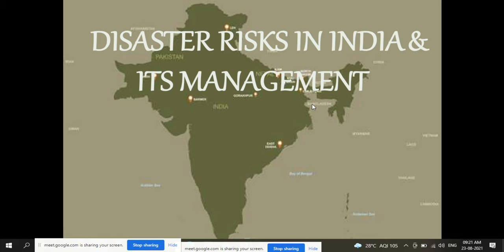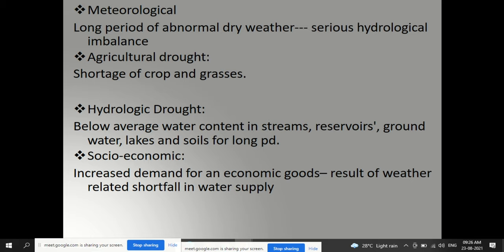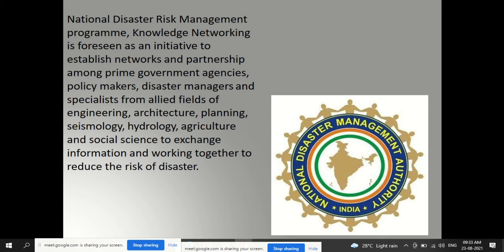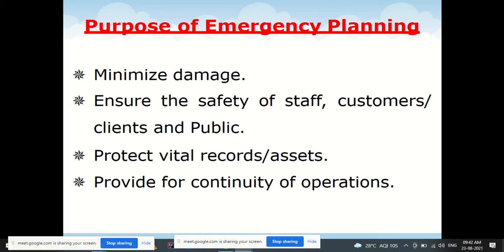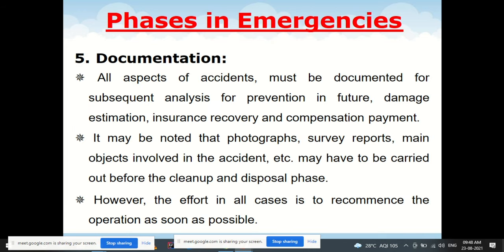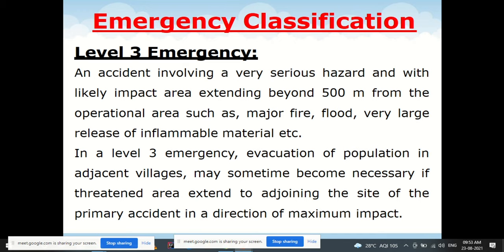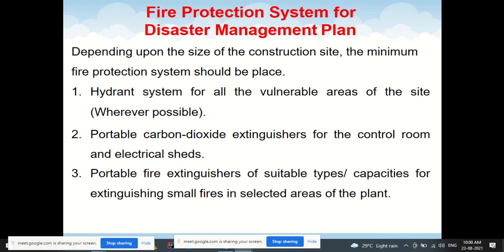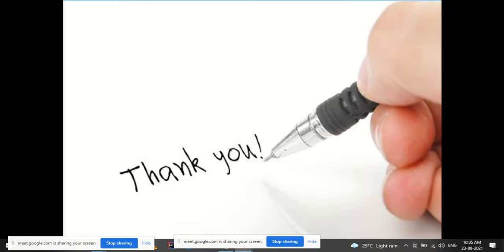Disaster Risk in India and Emergency Preparedness Disaster Management Plan